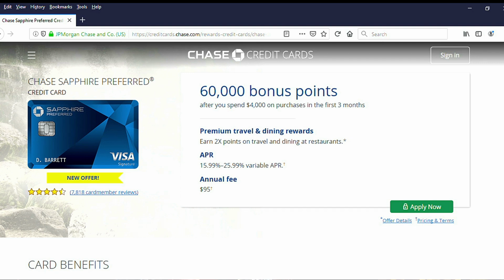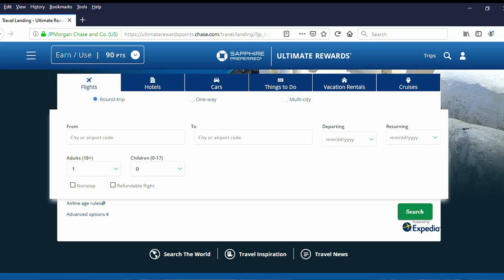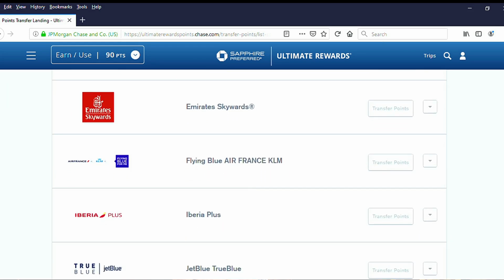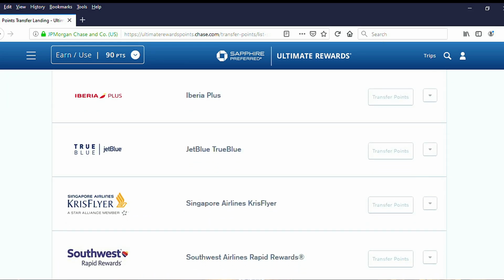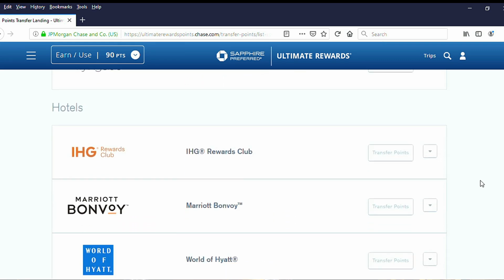Chase Ultimate Rewards Travel Portal vs. Transfer Partners: How To Choose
Depends on what you're looking for.